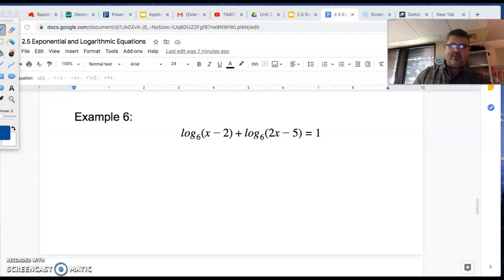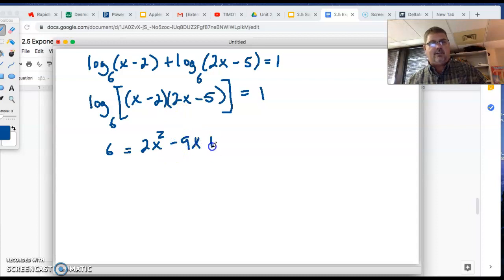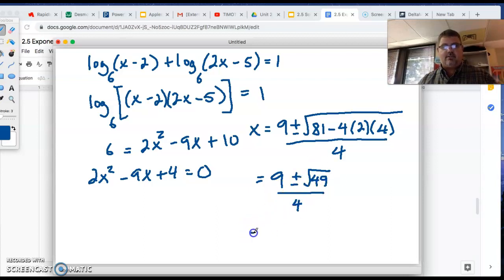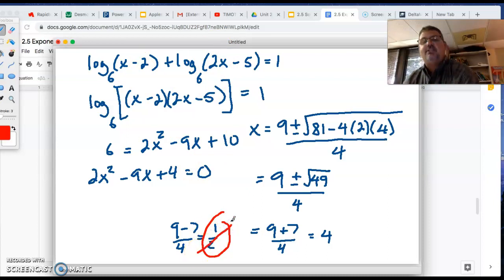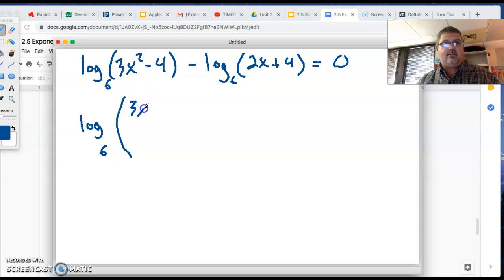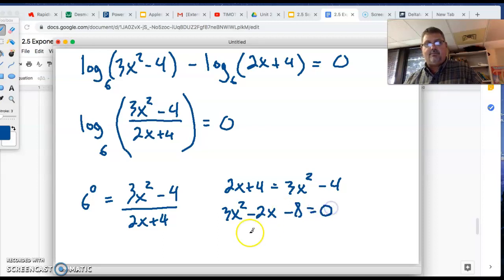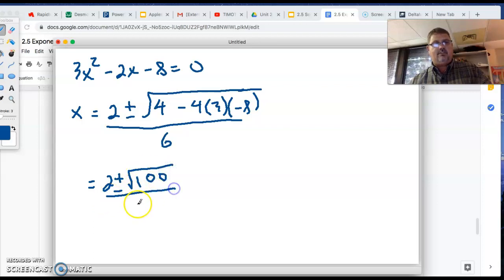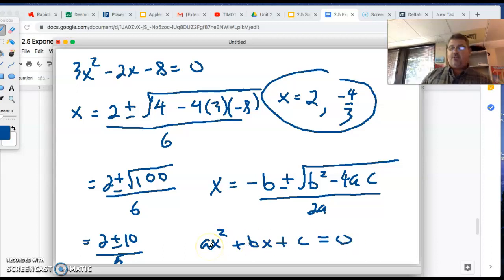Solving Logarithmic Equations (Degree 2)